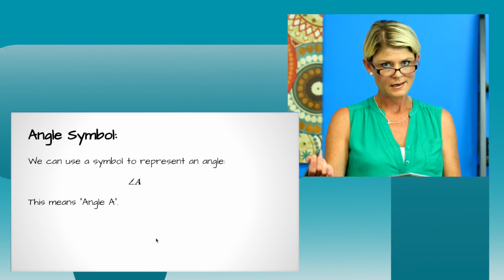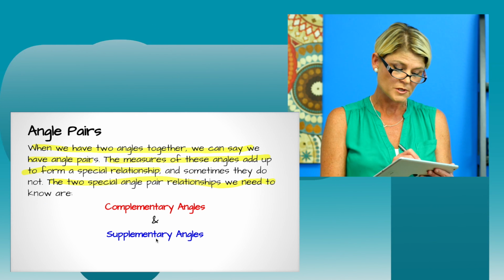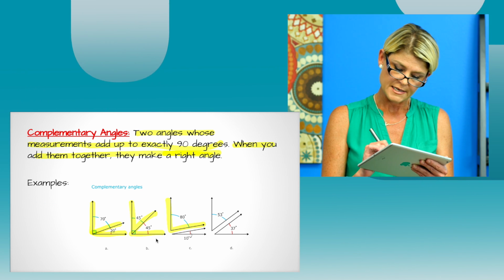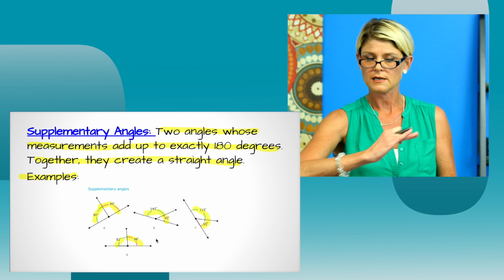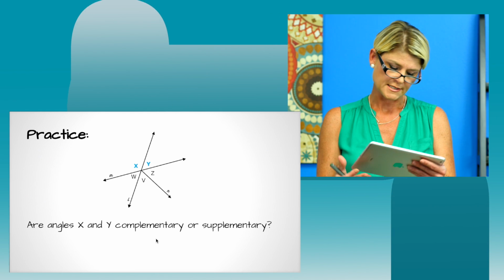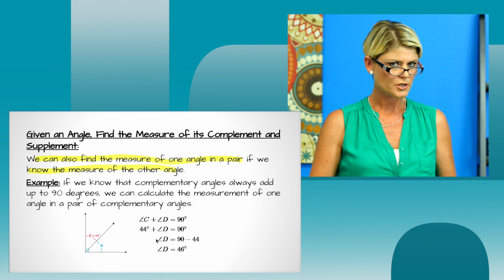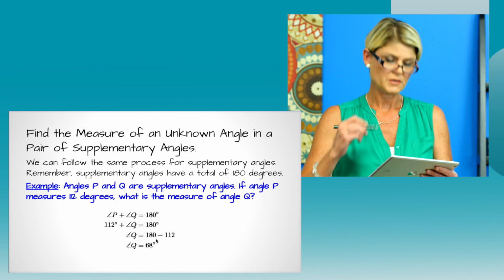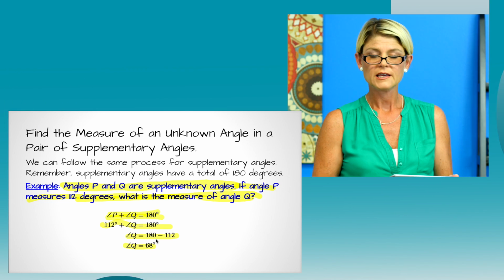Spring into Math 7 Chapter 7 Lesson 1 Part 2